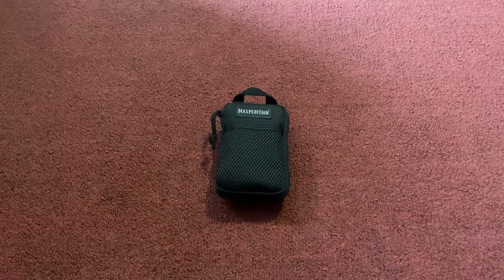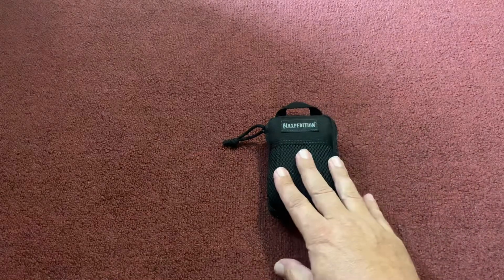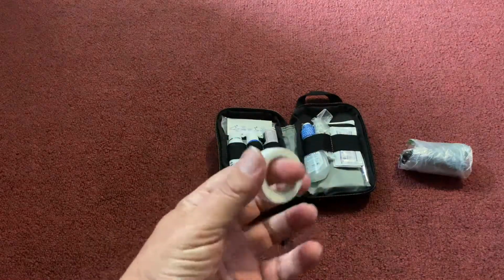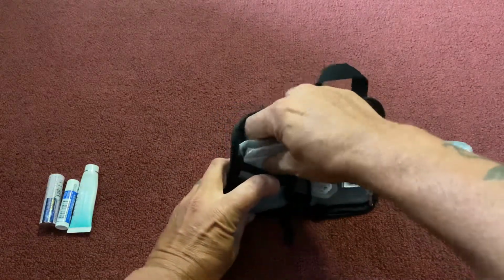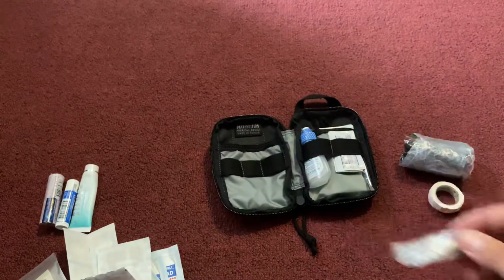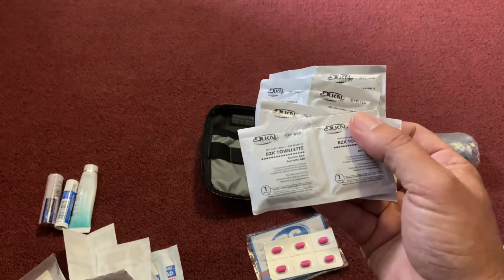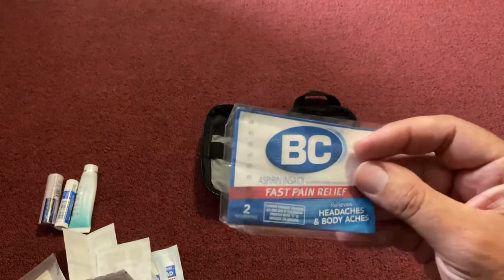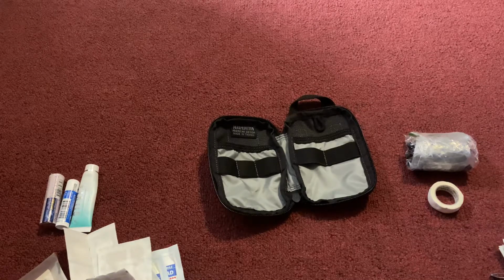My edc med kit/ boo boo bag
Just a simple boo boo kit I carry in my edc bag.